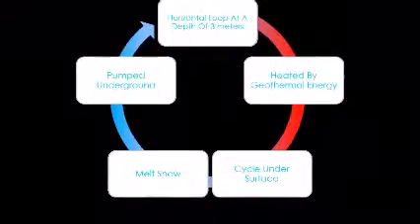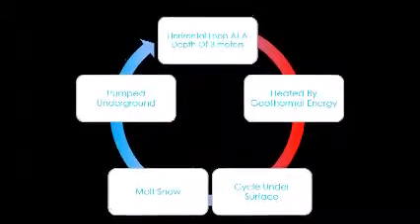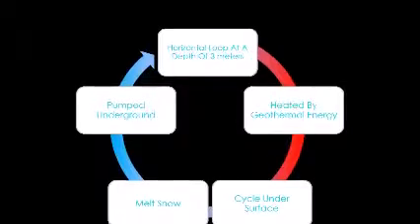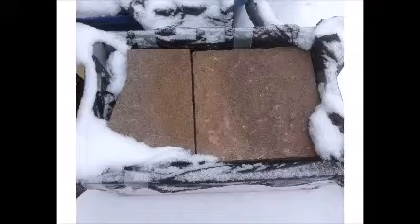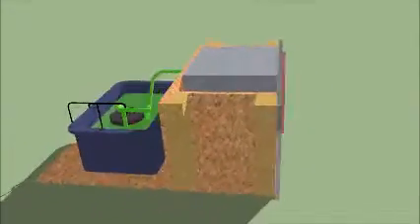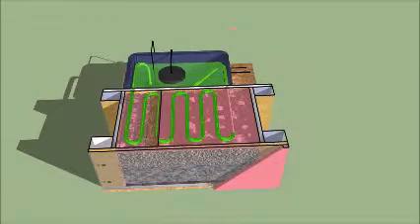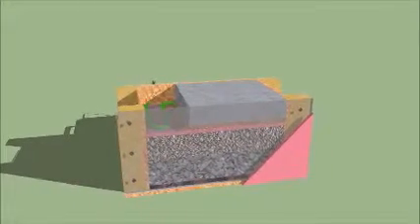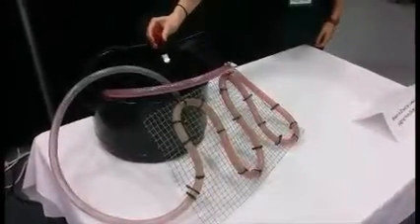2016 Winter: Geothermal Heating of Sidewalks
A small-scale model of a closed-loop geothermal system is built and tested for efficacy in sub-zero temperatures for large-scale application on the pathways throughout Confederation Park, in Ottawa, Canada.
Group Members: Sean O’Bryan, Nicole Wells, Gregory Roberts, Peter Seguin